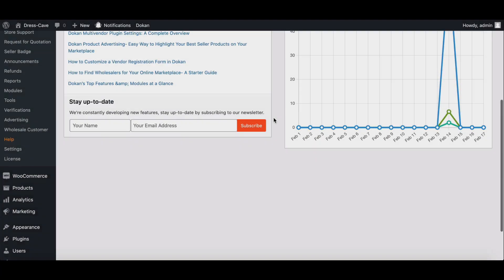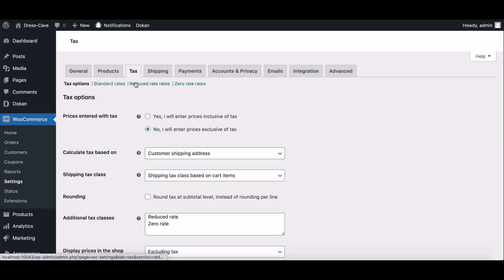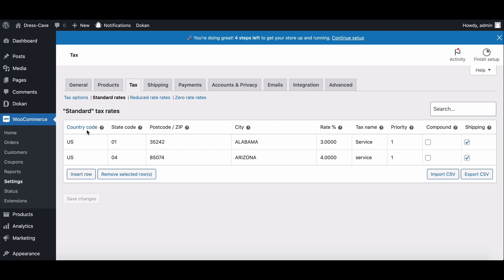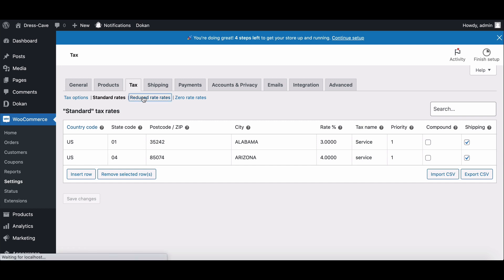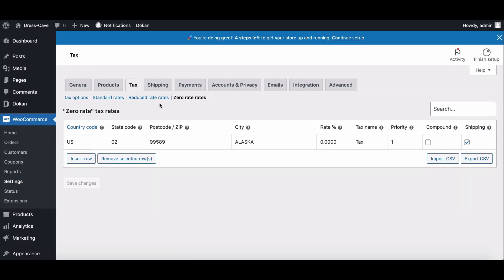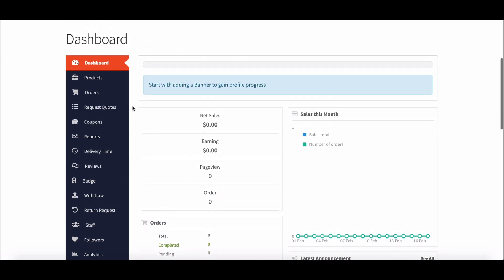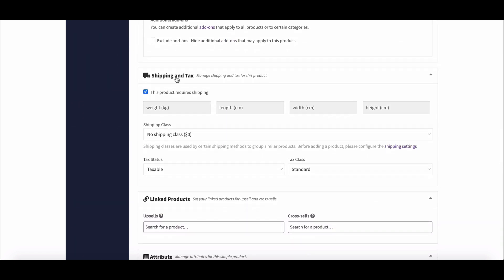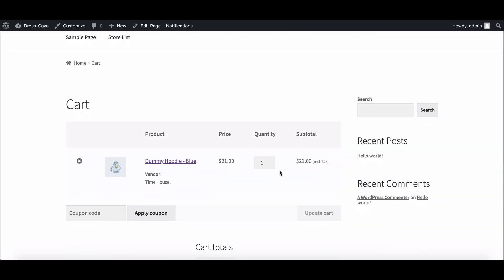How to Set Up Vendor Tax Settings in Dokan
Configuring tax rates is crucial for any eCommerce or marketplace store to avoid complications in the country where you are selling your products.

Dokan fully supports WooCommerce taxes, allowing admins to set up taxes for their marketplace. Vendors can also add tax classes while adding or editing products.

In this video, we will guide you on enabling tax settings and adding new tax rates. Additionally, we will demonstrate how vendors can manage tax settings from their end.

Make sure to follow along to ensure your marketplace complies with local tax regulations and operates smoothly.

✦ ✦ ✦ Time-Stamp ✦ ✦ ✦
▶️ 00:00  Dokan Intro
▶️ 00:06  Why Tax  is Important
▶️ 00:24  How Admin Can Add Taxs
▶️ 01:21  How Vendor Can Enable Tax for Product
▶️ 02:00  Cart page with Tax Rate